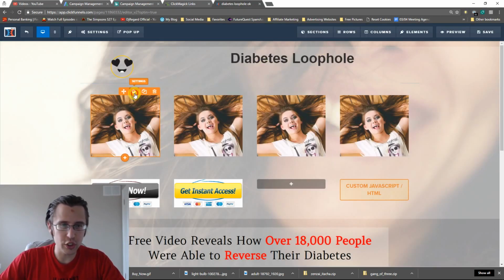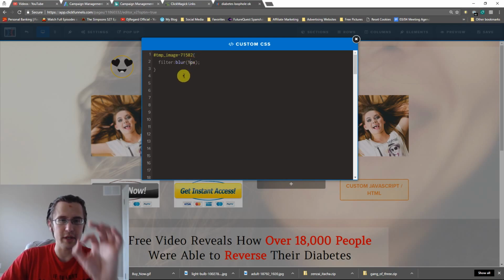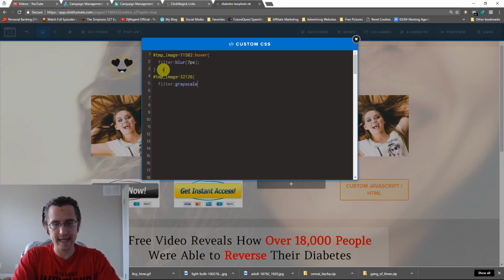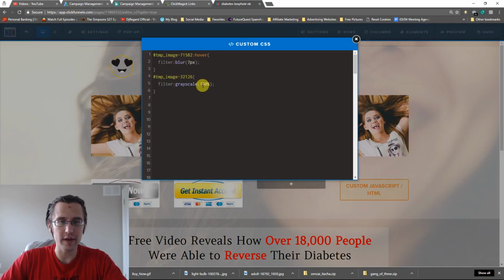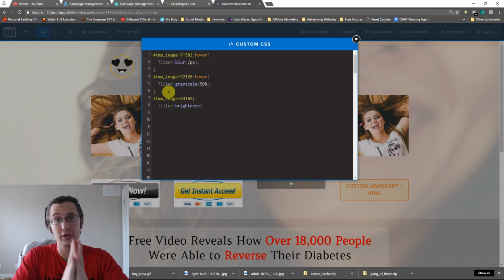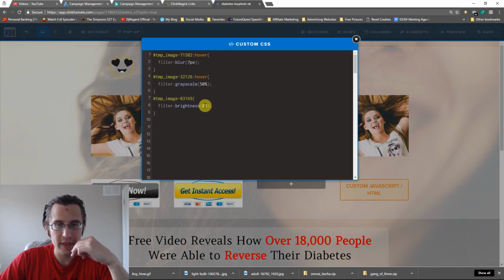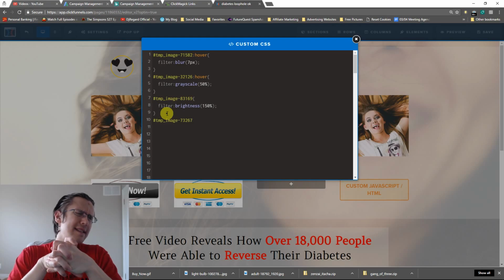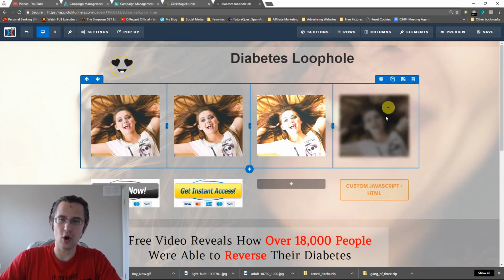ClickFunnels: How to Add Blur, Grayscale, and Brightness (Using Custom CSS)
What filter effects could look like: 0:10

How to add blur: 0:56

How to add grayscale: 1:50

How to add brightness: 2:43

How to add them all together: 3:48

Hello everyone!

In this video, I show you how to add some filter effects to your ClickFunnels elements using some custom CSS, in particular grayscale, blur, and brightness effects.

These are just some additional effects you can add to your library of knowledge and use whenever you see the need to do so! Let's briefly go over each of these in turn.

- Blur: to add this effect, you just need to write the following into your custom CSS: 'element ID{filter:blur(5px);} to blur that particular element by a little bit, 5 pixels to be exact. Just like in our video on hovering, you can add a cool hover effect to this and make the element LOSE it's blur upon hover, perhaps revealing something you wanted to hide at first, but let the user know that it's there in the first place.

- Grayscale: to add this effect, you just need to write the following into your custom CSS: 'element ID{filter:grayscale(100%);}' to make your element completely black and white. You can play around with the numbers from 0 to 100%, but if you want to make a nice historical black and white only effect, you can do so with this declaration!

- Brightness: to add this effect, you just need to write the following into your custom CSS: 'element ID{filter:brightness(50%);}' to make your element reduce the brightness by 50%. Unlike grayscale, where the numbers range only from 0 to 100%, you can go anywhere from 0 to 1000% with brightness, with 100% being the default and normal-looking element. If you decrease brightness to 0%, your element will be completely black. If you make it anything over 100%, brightness will be added up to a certain point.

If you want to add all these together at the same time, just do exactly what we've been doing in our transitions video - just add all these properties together in one line. So if I want to add blur, grayscale, AND brightness, I would type the following into my custom CSS: 'element ID{filter:blur(5px) grayscale(100%) brightness(50%);}', which would make my element blur by 5 pixels, make it completely black and white, and reduce brightness by 50%.

That's it!